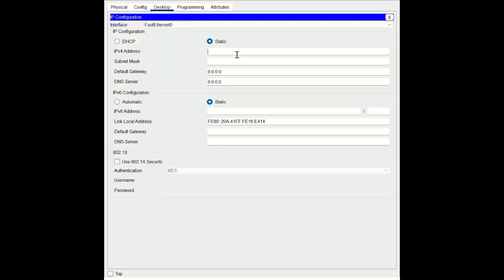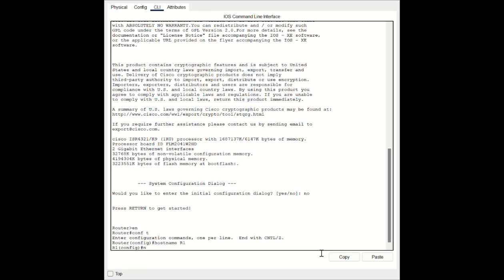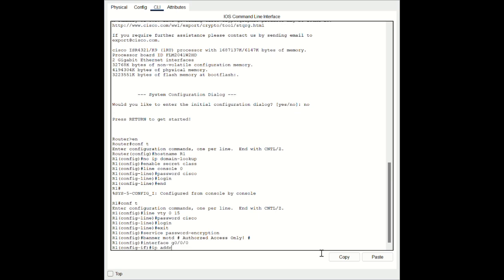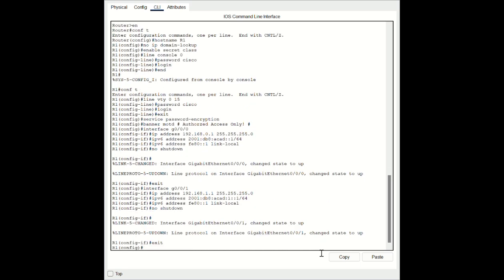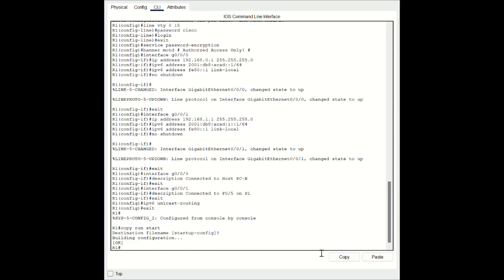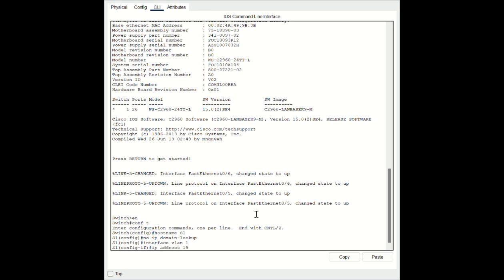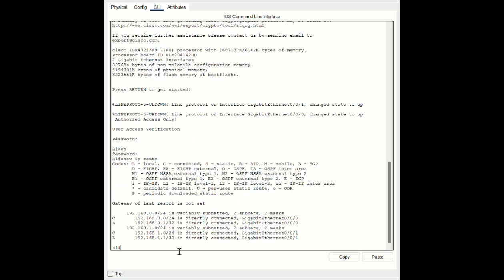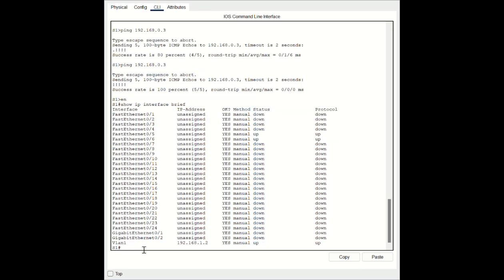Build A Switch And Router Network